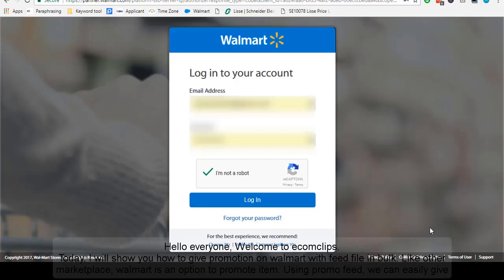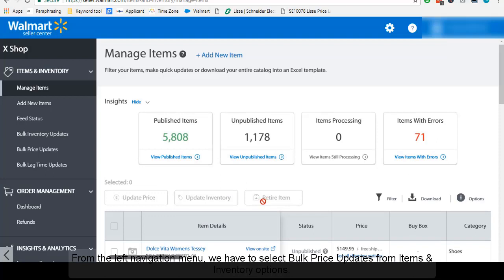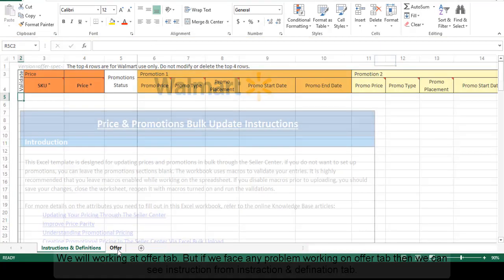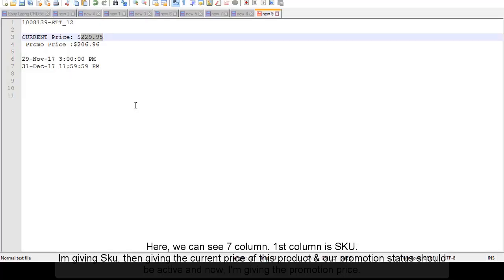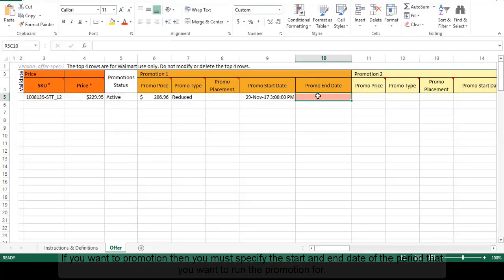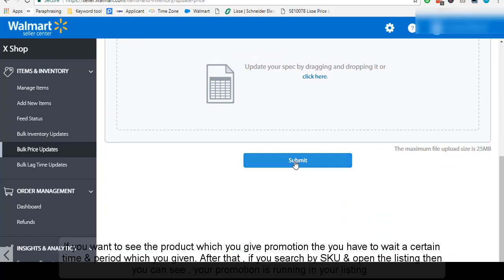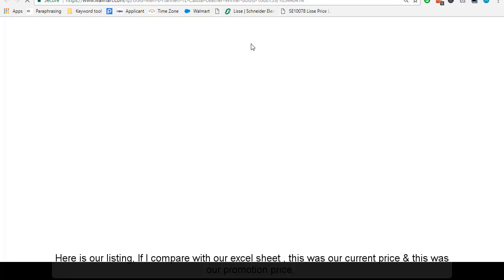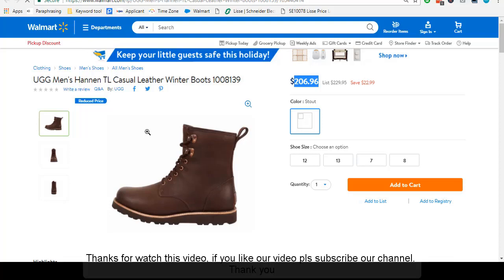HOW TO RUN A PROMOTIONAL OFFER ON WALMART USING EXCEL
In this tutorial we can learn about HOW TO RUN A PROMOTIONAL OFFER ON WALMART USING EXCEL

If any who have no idea about how to run a promotional offer on Walmart over there they can easily run it. In this tutorial share every single point about using  excel file for run Walmart promotion. It can give you some great visibility and edge on Walmart that you need to produce those big sales numbers. Trust us, running a proper promotion can give you a huge bang for your buck.

To run a promotion offer on walmart using excel you need to give SKU, Price, Promotional Status, Promo Price, Promo Type, Promo Start Date & Promo End Date. Then save the file and upload it on Walmart.

To Read More Things About This Video Please Go To The Below Link: